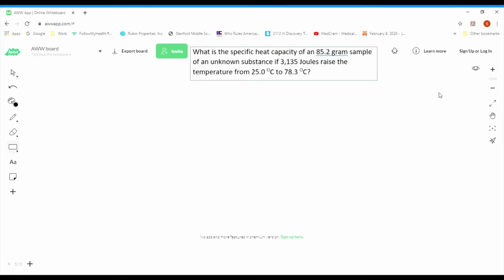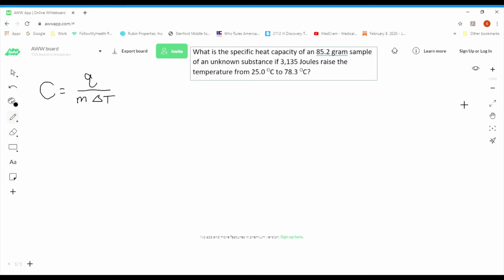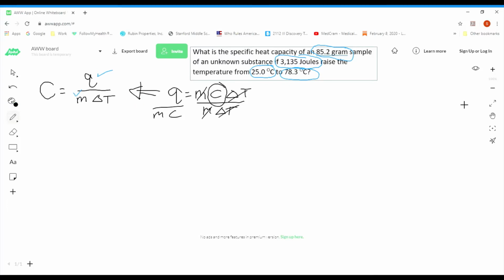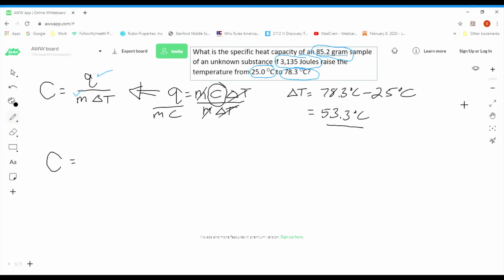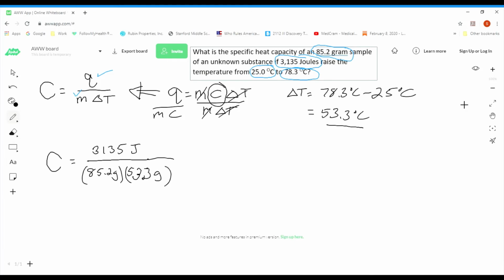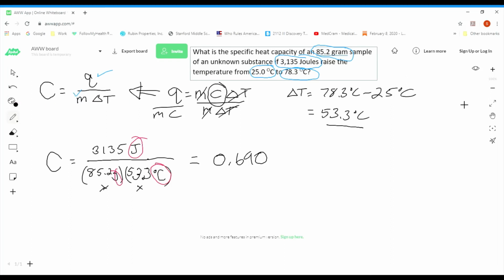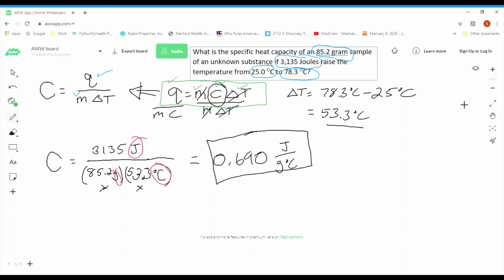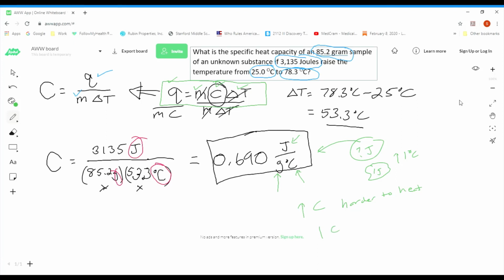Calculating a specific heat capacity. Section 16.1, sample problem #3